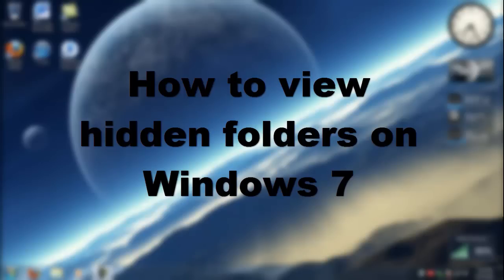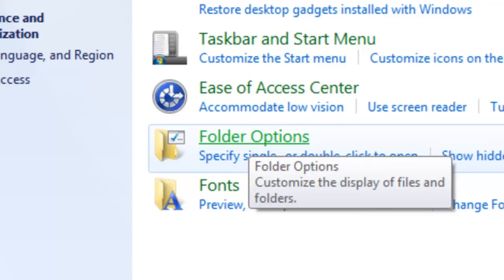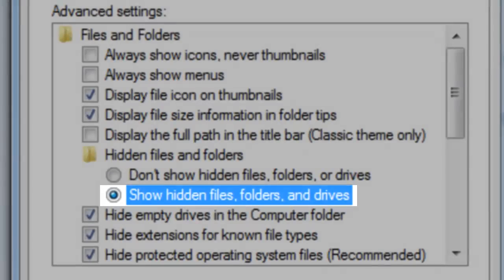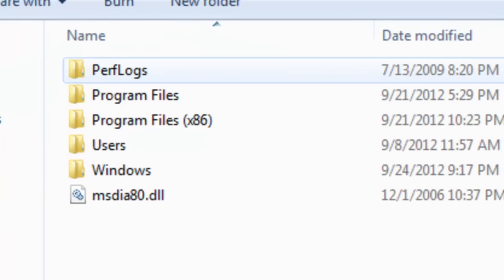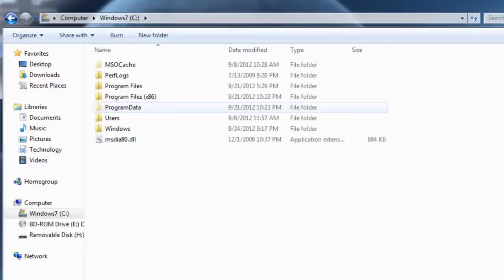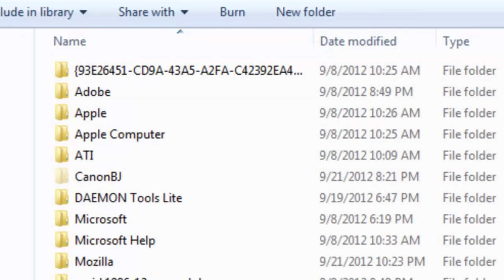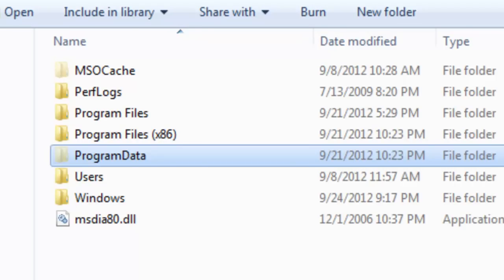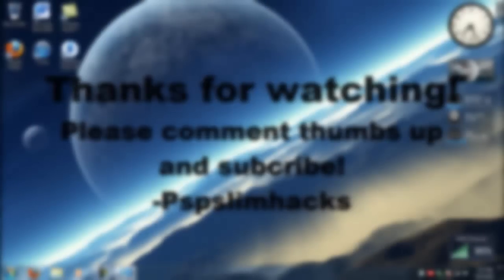How to view hidden folders, files, and drives (Windows 7)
Thanks for the 1,000,000 total video views guys! Means alot to me! :)

This video shows you on how to view hidden folders on Windows 7

Steps:
1. Go to Start
2. Go to Control Panel
3. Go to Appearance and Personalization
4. Go to Folder Options
5. Click on the View Tab
6. Click the click the circle next to "Show hidden files, folders, and drives